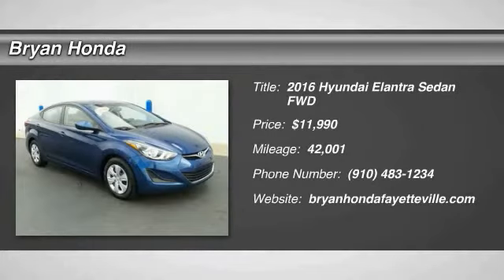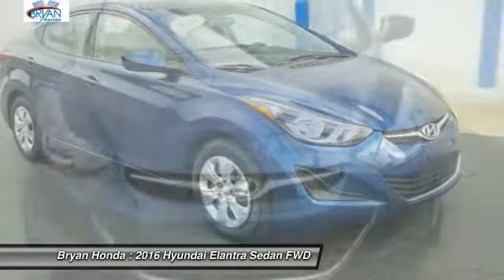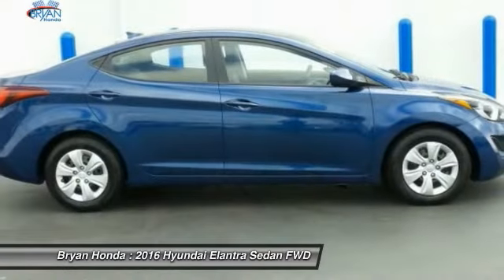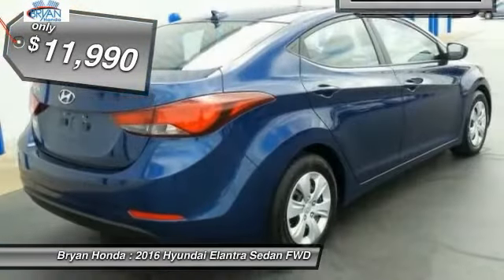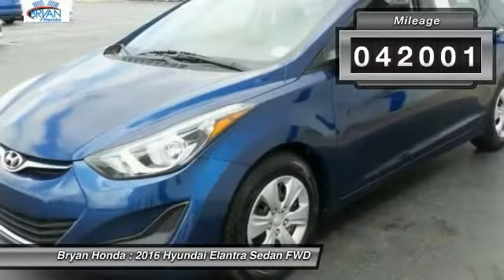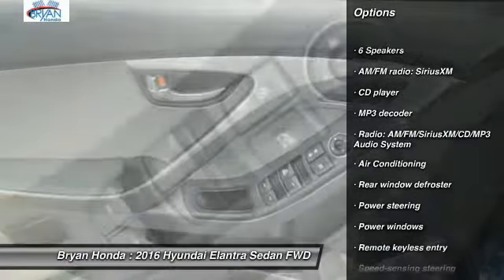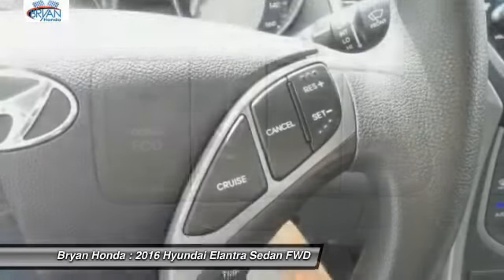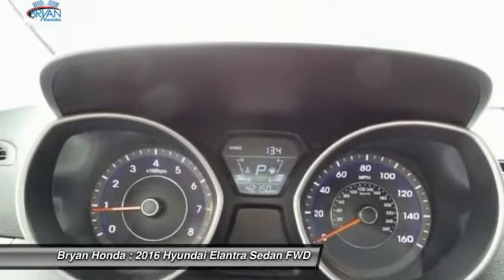2016 Hyundai Elantra Fayetteville NC, Fort Bragg NC, P781296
Bryan Honda
4104 Raeford Rd

Elantra SE, Non Smoker, and CLEAN CARFAX!. 6 Speakers, Air Conditioning, AM/FM radio: SiriusXM, Bumpers: body-color, Delay-off headlights, Front Bucket Seats, Power door mirrors, Power windows, Radio: AM/FM/SiriusXM/CD/MP3 Audio System, Rear window defroster, Remote keyless entry, Security system, and Speed control. You could be the second owner of this fantastic vehicle. It appears that this vehicle lived in a smoker-free environment. There appears to be no damage beyond normal wear on this vehicle.